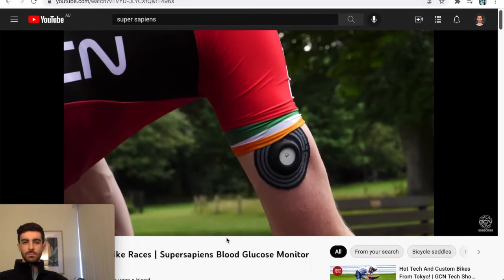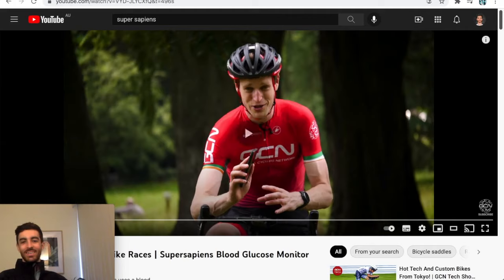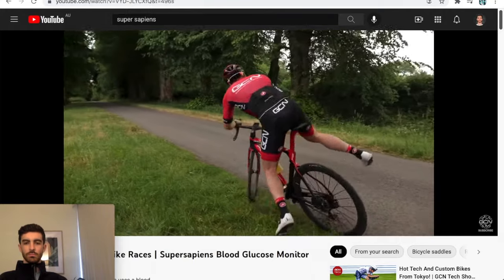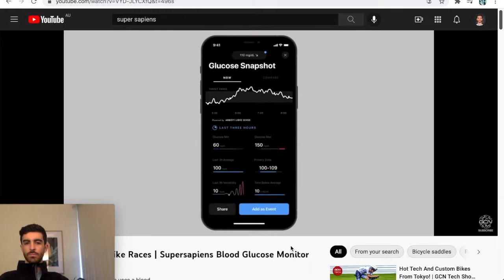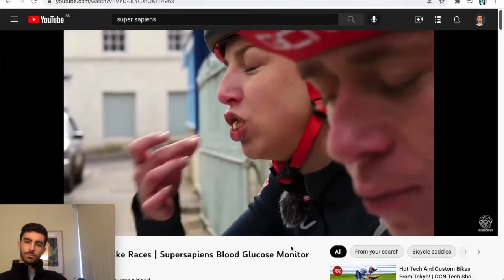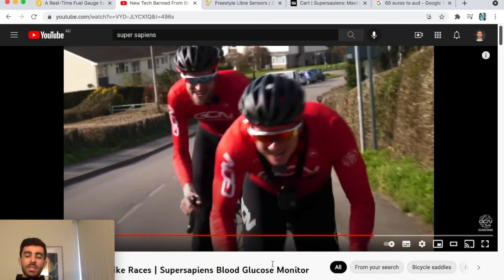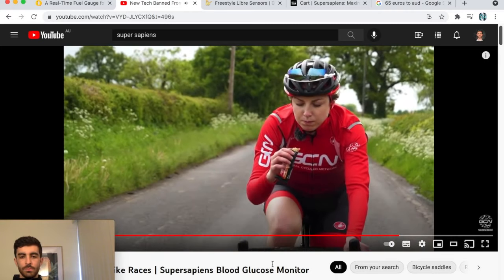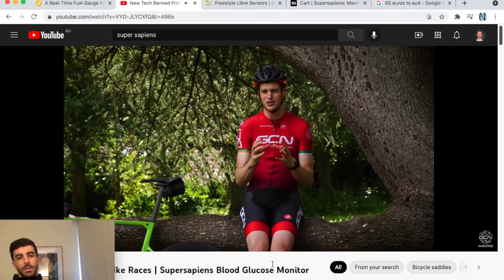GCN confused about Supersapiens Glucose Monitor | My reaction & thoughts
I watch and react to GCN's recent video where they explained the Supersapiens monitor, and give my thoughts on the device.

If you enjoy the videos, consider supporting the channel by buying some merch

0:00 Intro
0:48 Background
4:29 General nutrition use
12:38 Use in training